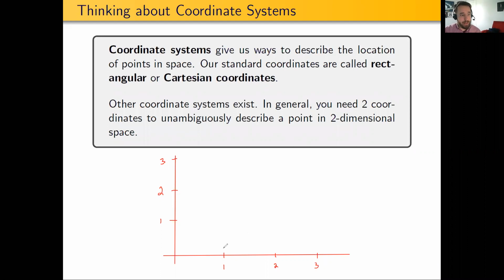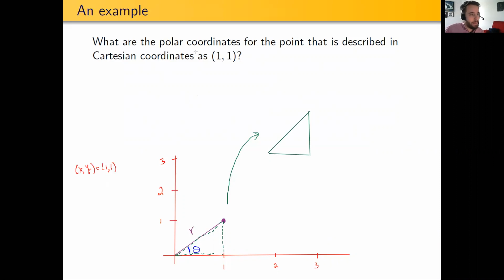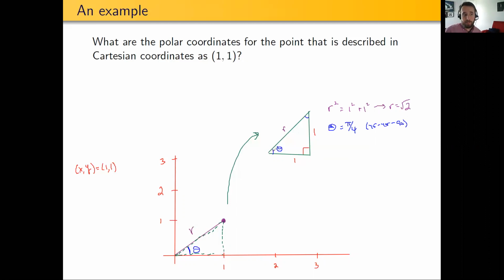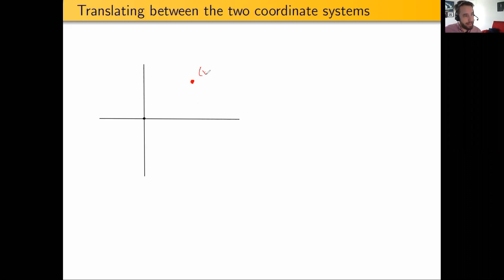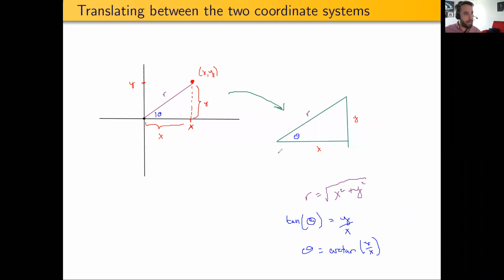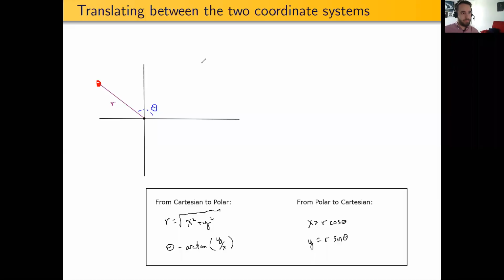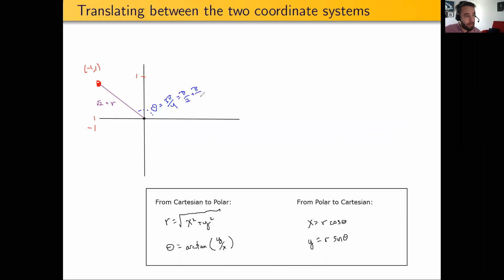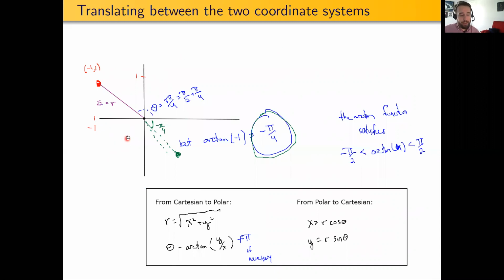Calc2 24.2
Introduction to Polar Coordinate transformations